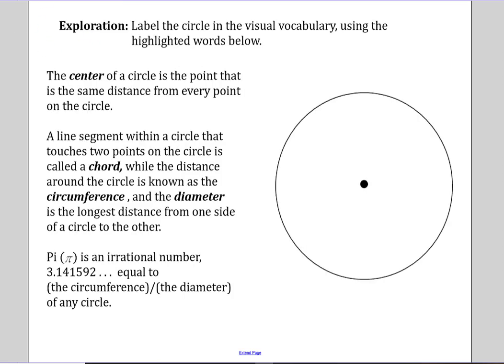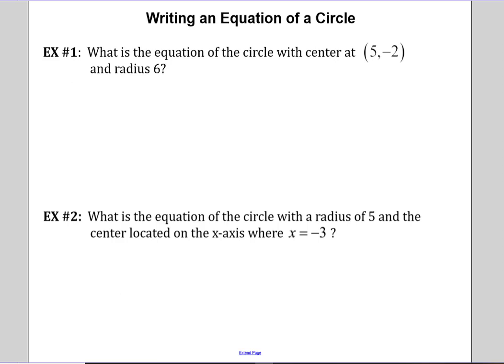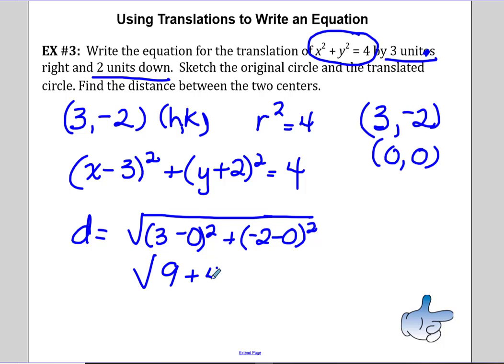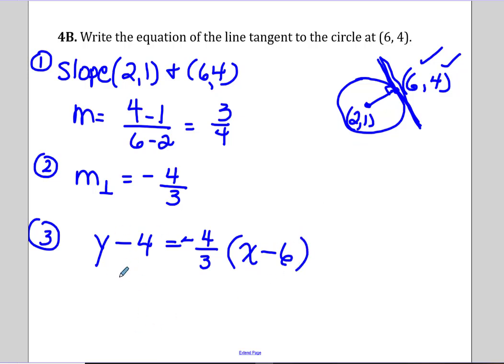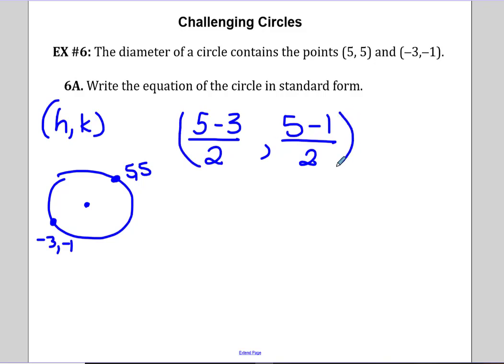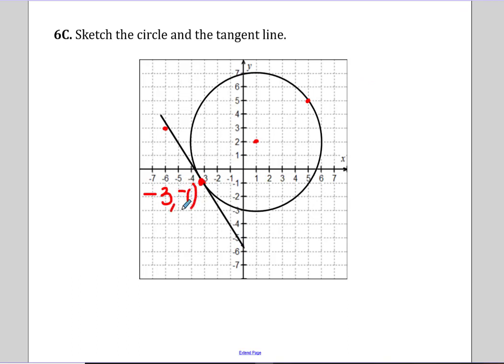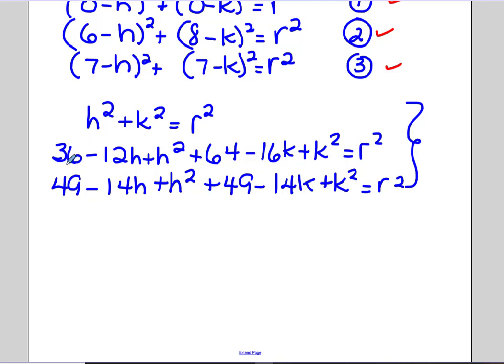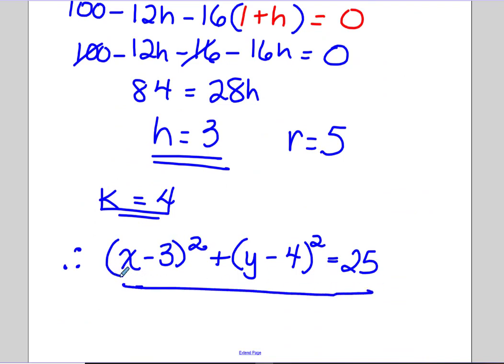8 2 Lesson Video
Your Pre-AP PreCalculus students will explore circles as a conic section.  Students will find the center and radius of a circle, write the equation of a circle by completing the square and graph circles given standard form and other key features.